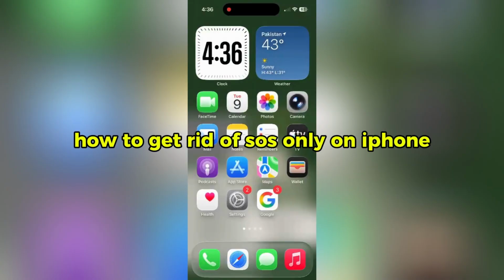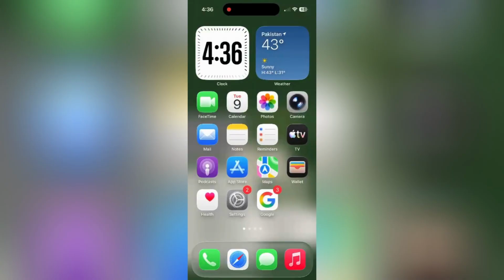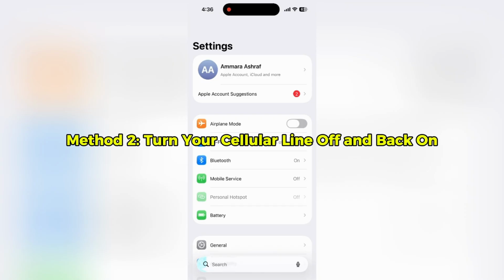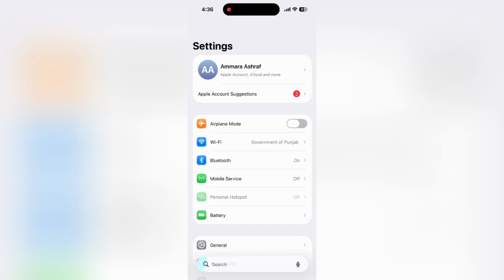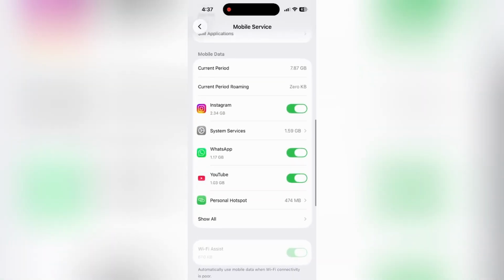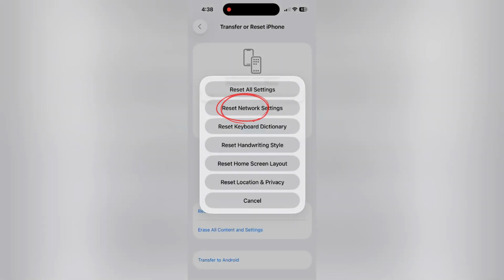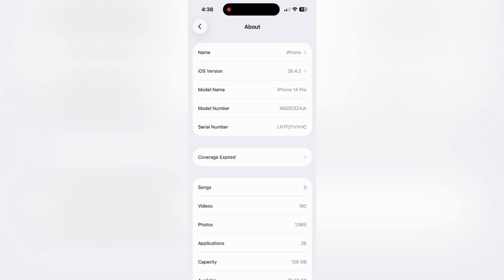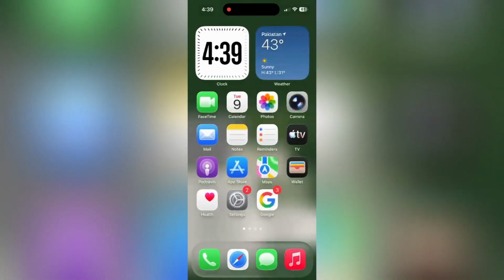How to Fix the SOS or SOS Only Message on Your iPhone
If your iPhone is displaying an SOS or SOS-only message in the status bar, it means your device is struggling to establish a stable connection with your cellular carrier. This issue prevents you from making regular phone calls, sending text messages, or using mobile data. In this Delft Stack tutorial, we will walk you through several straightforward troubleshooting methods to refresh your connection and restore your cellular service.

🔹 What You'll Learn in This Video:

✅ Toggling Airplane Mode to force your iPhone to reconnect to cellular towers.
✅ Refreshing an eSIM connection by turning your cellular line off and back on.
✅ Inspecting, cleaning, and reinserting a physical SIM card safely.
✅ Performing a Network Settings Reset to clear corrupted cellular, Wi-Fi, and VPN files.
✅ Checking for and installing official Carrier Settings updates.
✅ Using the hardware button sequence to force restart your iPhone and clear temporary software glitches.

📌 Timestamps

⏱ 00:00 - Introduction to the iPhone SOS Only Error
⏱ 00:31 - Method 1: Toggling Airplane Mode On and Off
⏱ 01:00 - Method 2: Off and On Toggle for eSIM Cellular Lines
⏱ 01:19 - Method 3: Cleaning and Reinserting a Physical SIM Card
⏱ 01:31 - Method 4: Resetting Network Settings
⏱ 01:59 - Method 5: Checking for Carrier Settings Updates
⏱ 02:23 - Method 6: Performing a Force Restart on Your iPhone
⏱ 03:01 - Summary and Reconnecting to Cellular Service

An SOS message usually points to a temporary network mismatch or a minor software glitch rather than a broken antenna. Instead of immediately contacting your carrier's customer support or going to a retail store, you can try these practical, sequential troubleshooting steps right at home. This guide progresses from the simplest software toggle to hardware resets, helping you pinpoint the issue while keeping your personal data safe.

If this video helped you clear the SOS message and get your cell service back, please click the thumbs up button, share this video with others facing network drops, and subscribe to the Delft Stack channel.